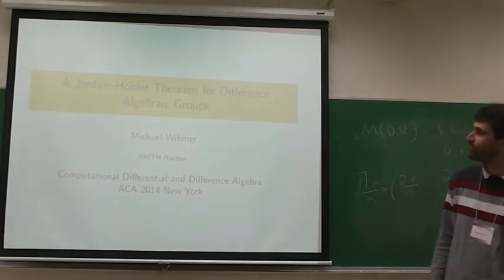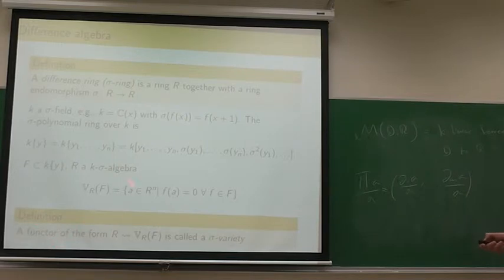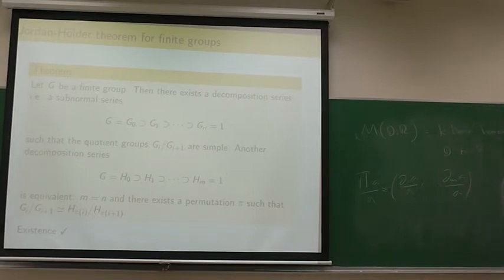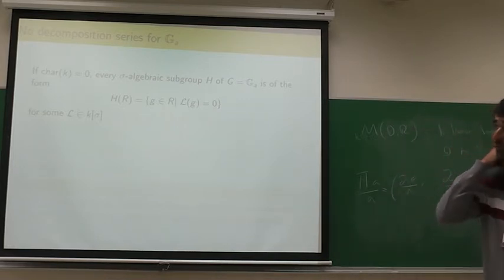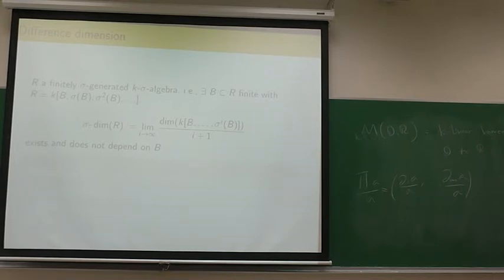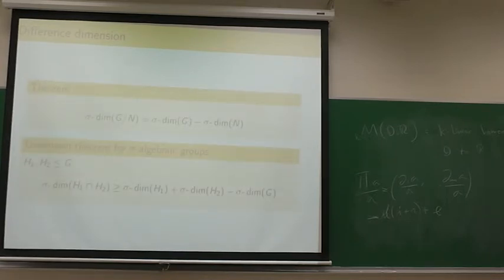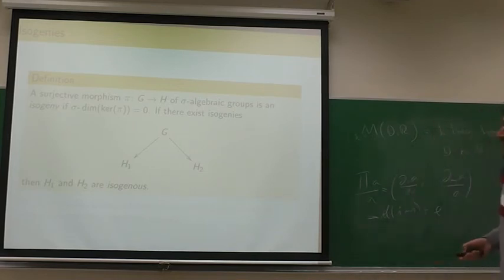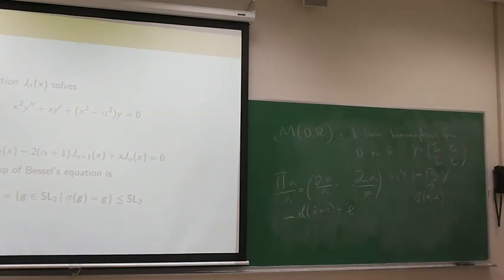ACA Michael Wibmer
Title: A Jordan-Hölder Theorem for Difference Algebraic Groups